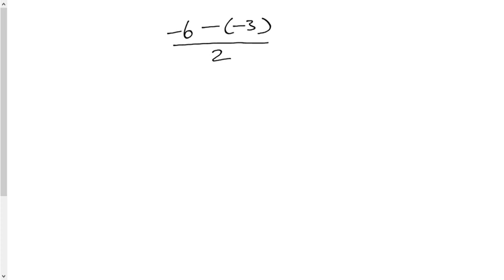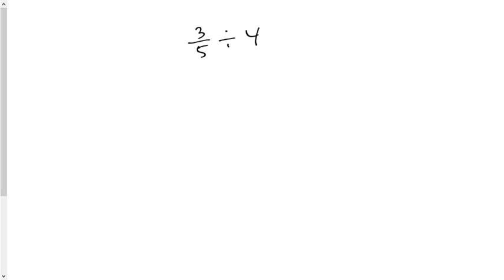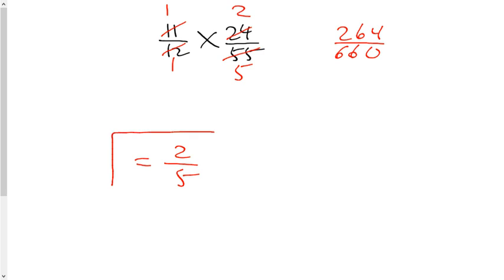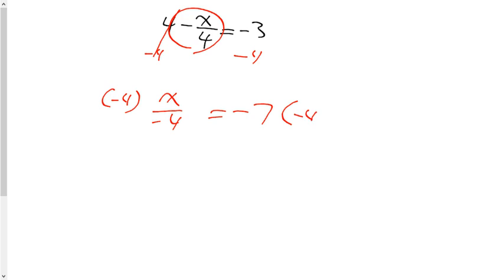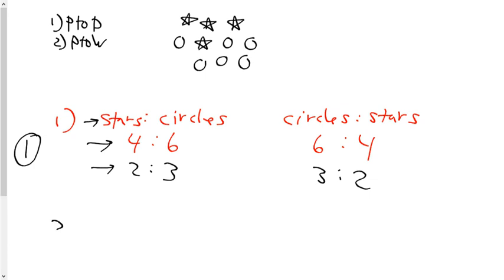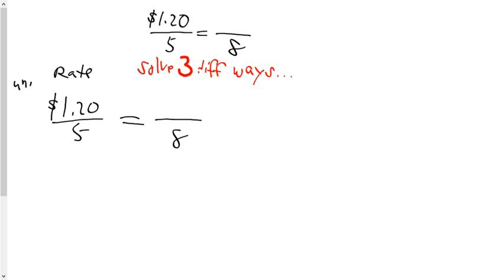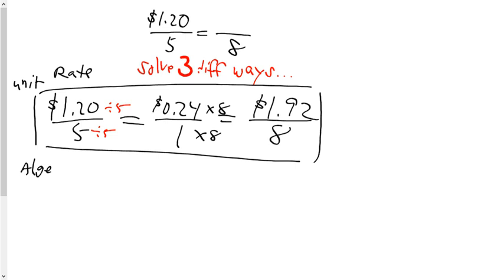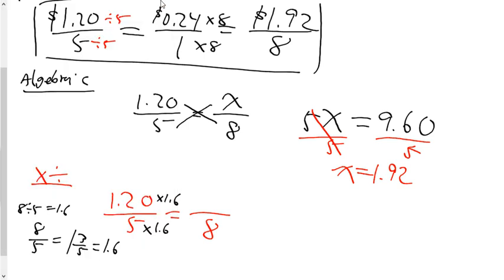9fer Reachback April 6th 2021